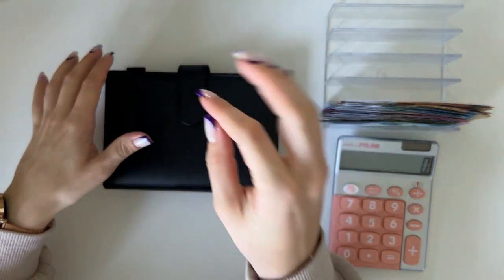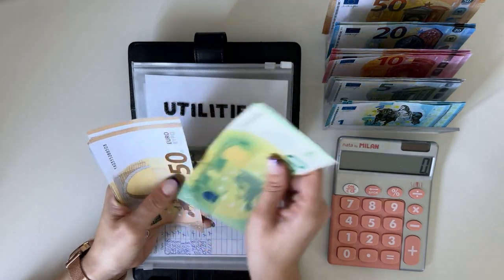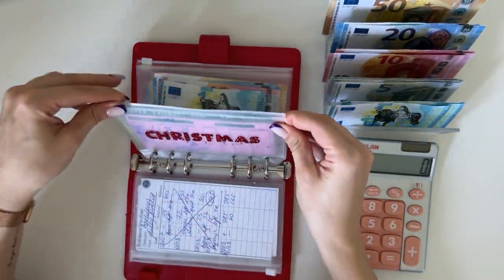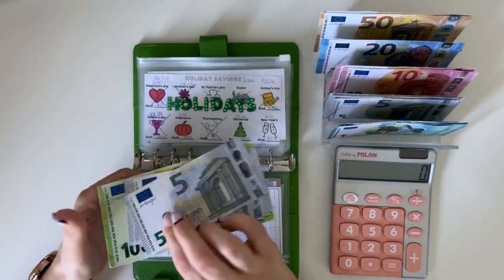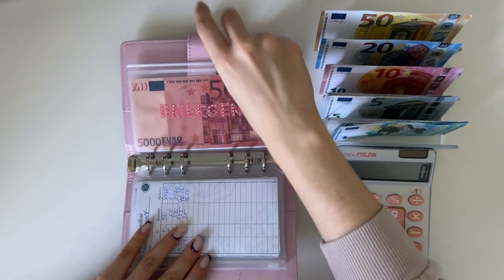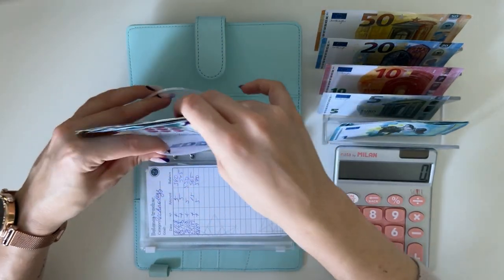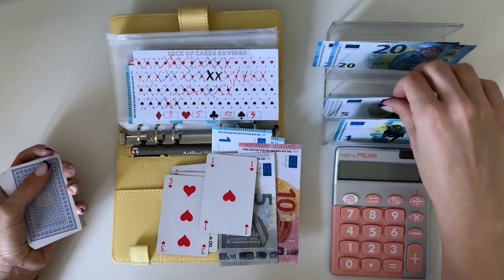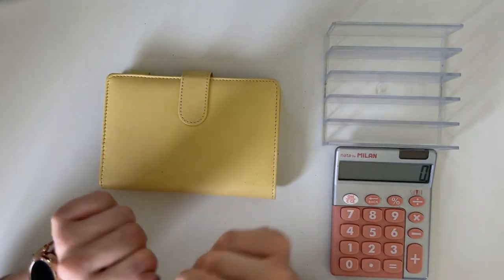Cash stuffing | 595 EUROS | cash envelopes | sinking funds | budgetwithjane | low income | SAVINGS!